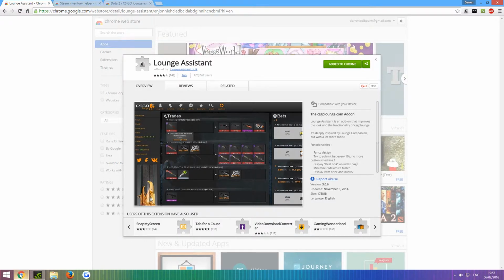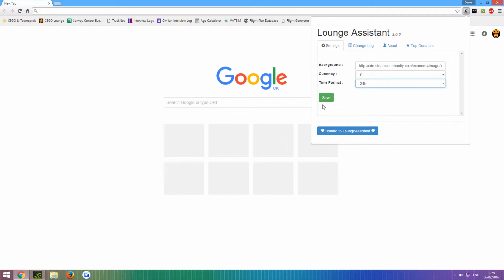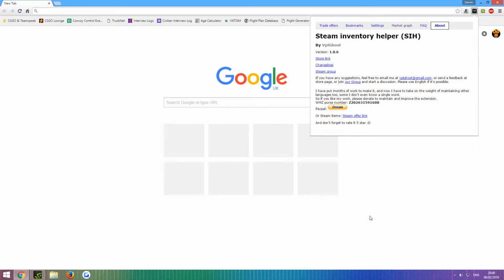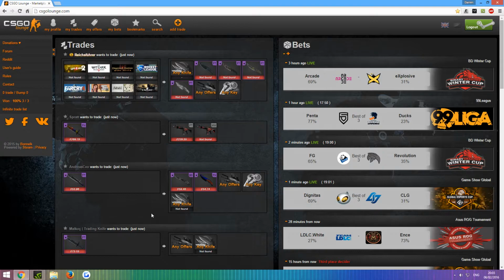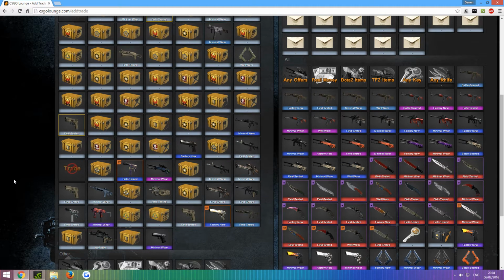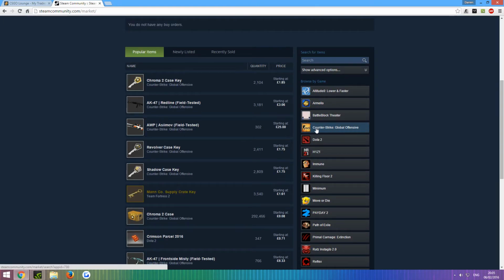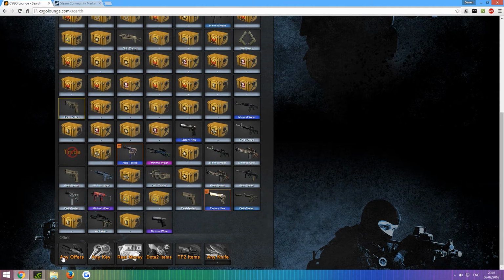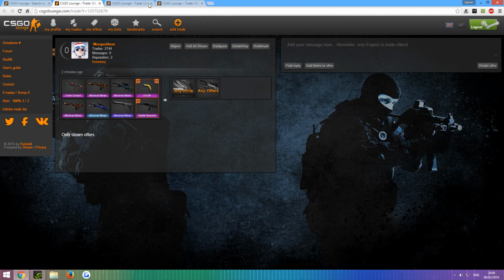[Google Chrome] Guide To Trading On CSGO Lounge